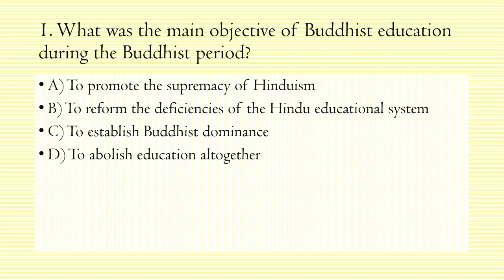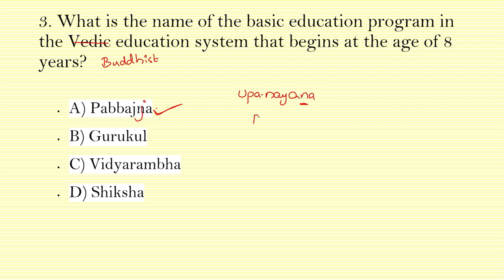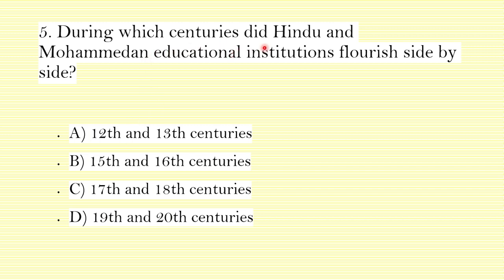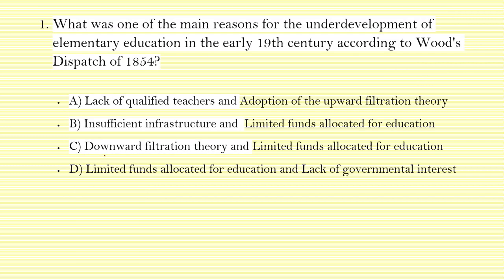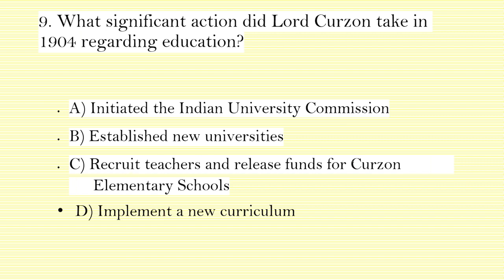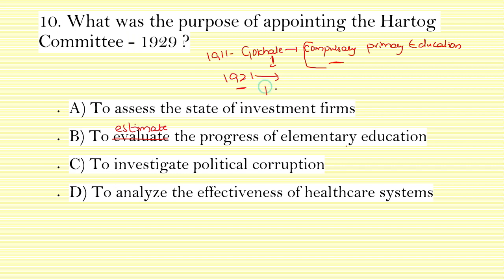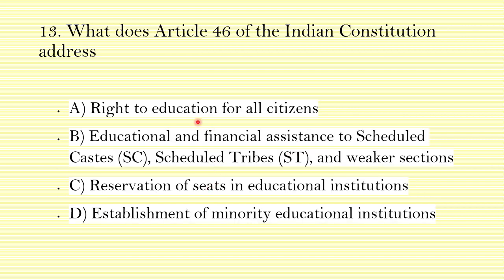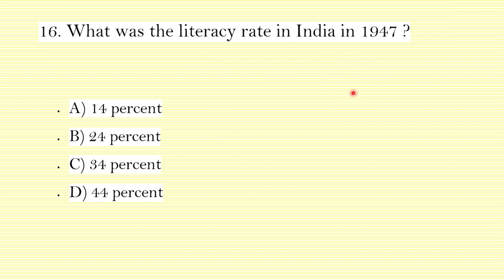PERSPECTIVES IN EDUCATION - EDUCATION – MEANING ( PART -3 )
IMPORTANT BITS – DSC